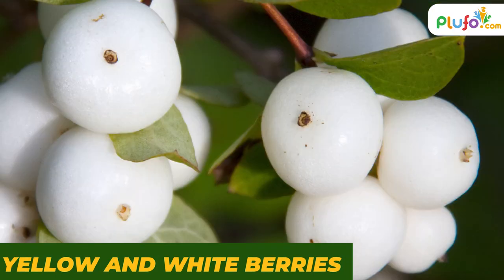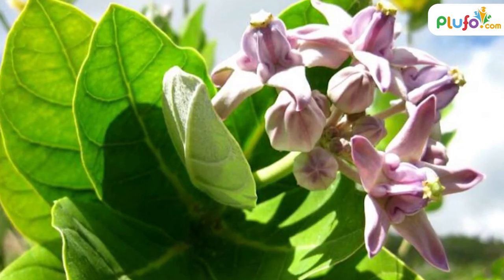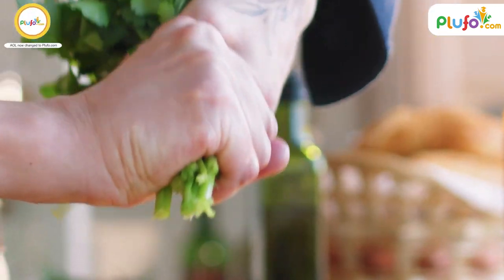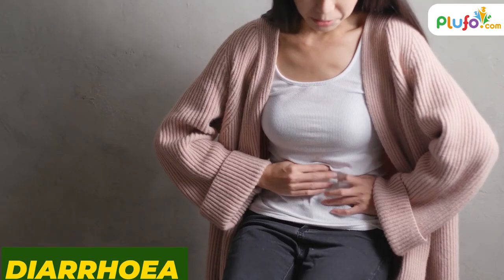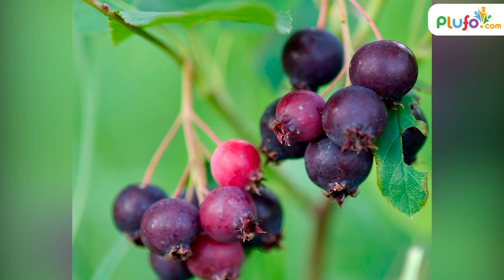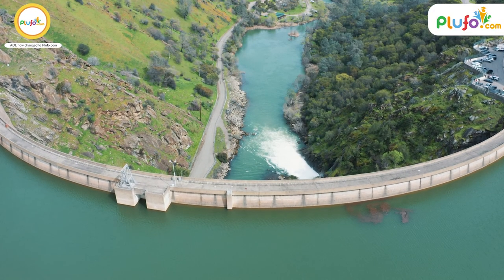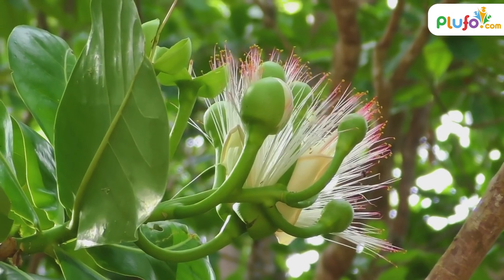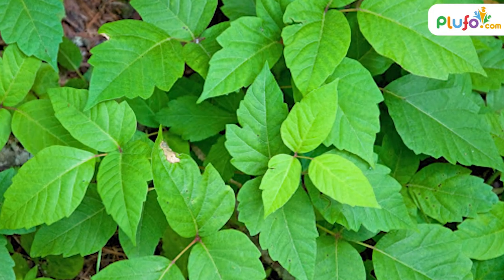How Can You Tell if a Plant is Poisonous | Poisonous Plants Identifcation | Plufo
All that glitters is not gold. A plant might look attractive but there are high chances that it might be poisonous. How can we identify that? Watch this video to know more.

Basic Tags & Quarries :
kids learning
educational videos for toddlers
animation videos